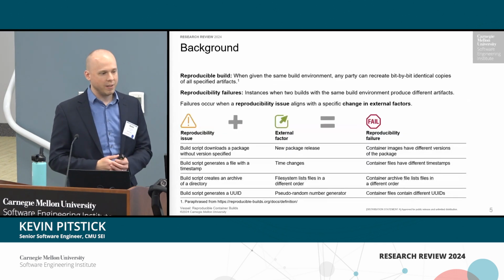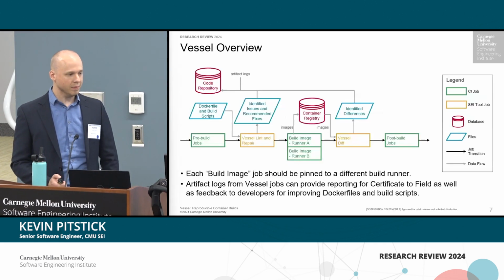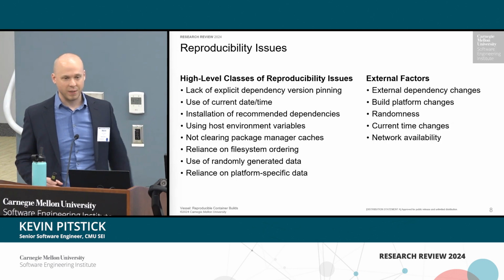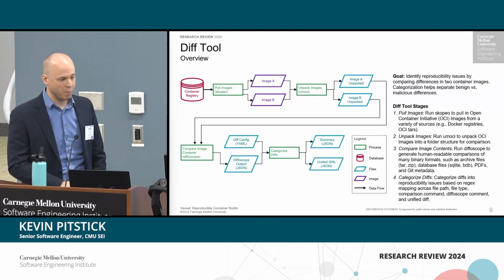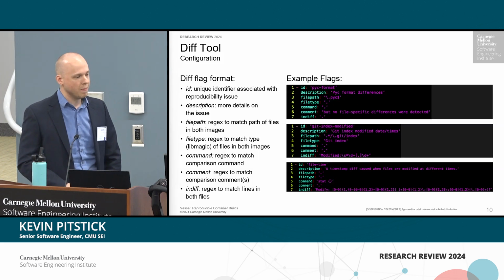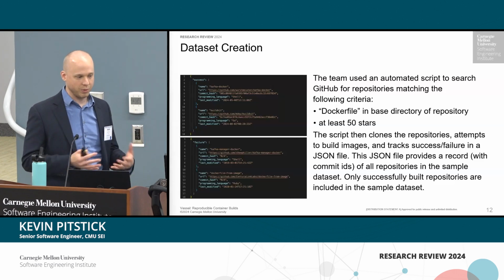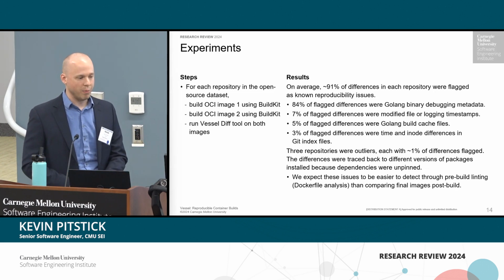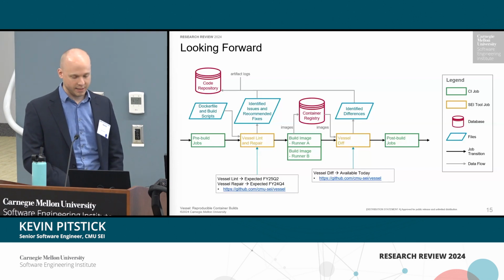Vessel: Modelling Container Reproducibility Failures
This project focuses on creating a foundational model for all container reproducibility efforts (open-source, commercial, U.S. Department of Defense (DoD), etc.). The lack of build reproducibility is a fundamental problem that affects most software built today. While some tools exist to aid in promoting build reproducibility, the research and developer communities lack a holistic model of container build reproducibility and its failure scenarios. This project aims to develop this model as well as tools for verifying reproducibility in container builds.

Principal Investigator
Kevin Pitstick